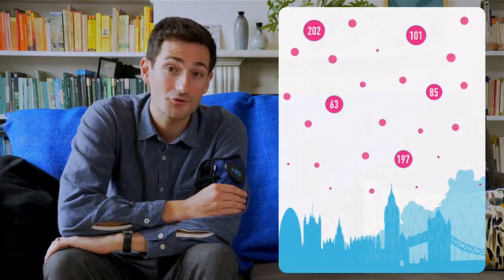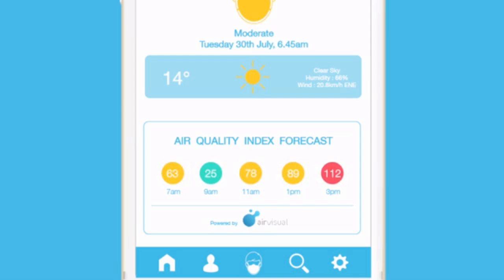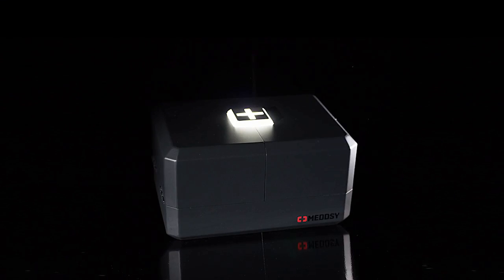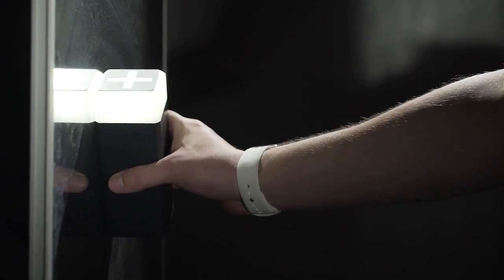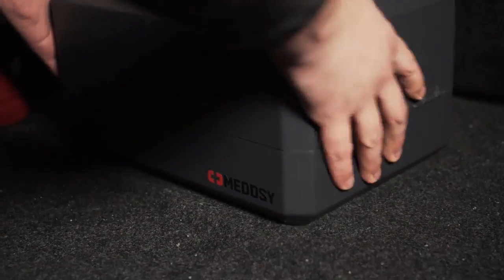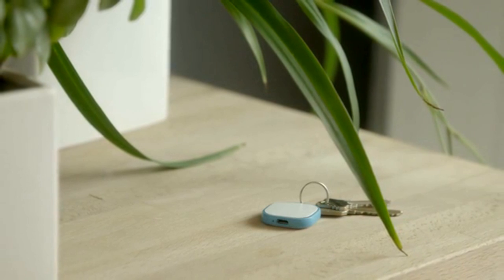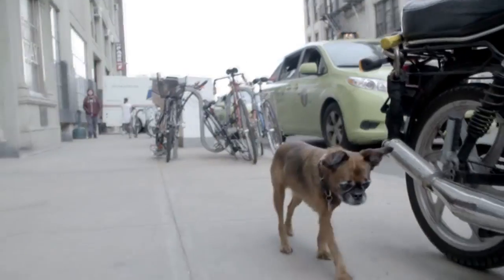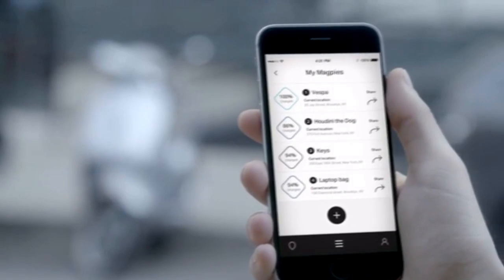The Latest Inventions, Gadgets and Technology! #15